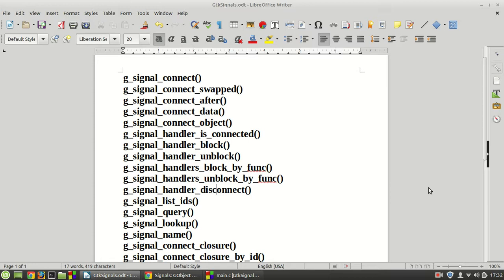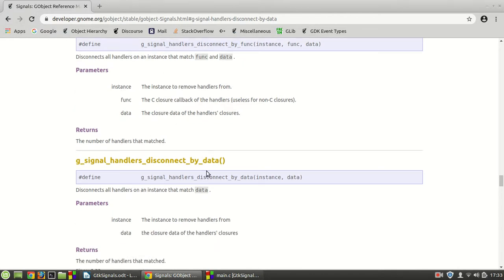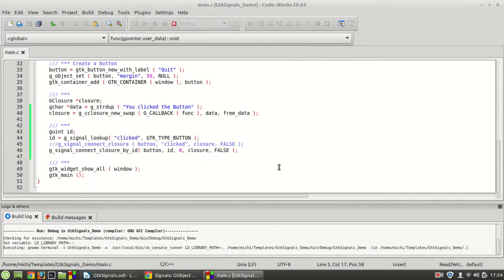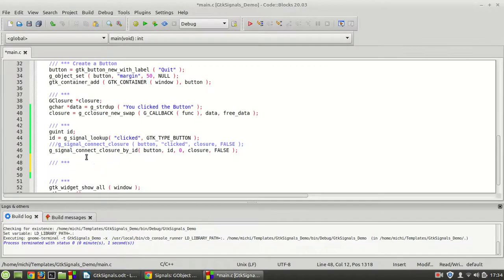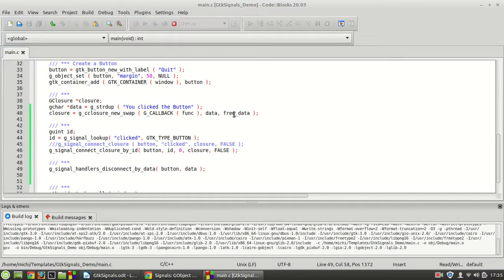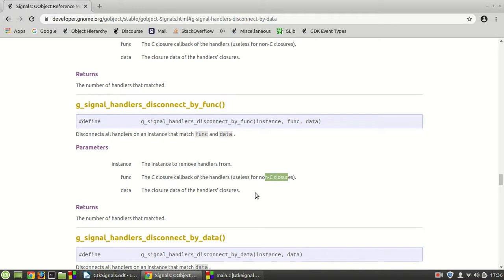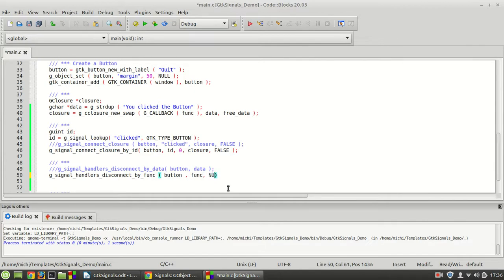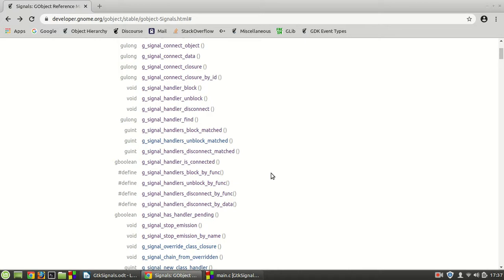GTK GtkSignals Part18